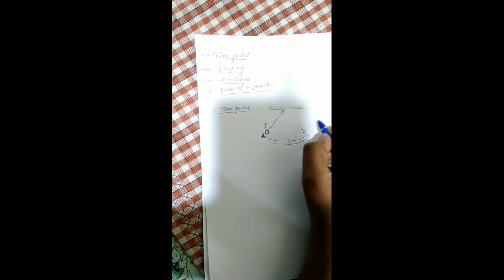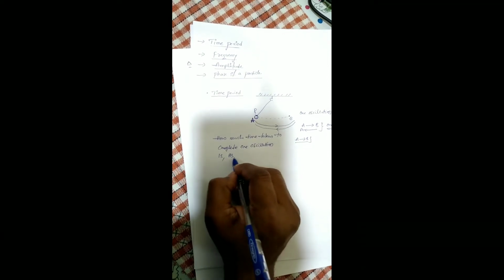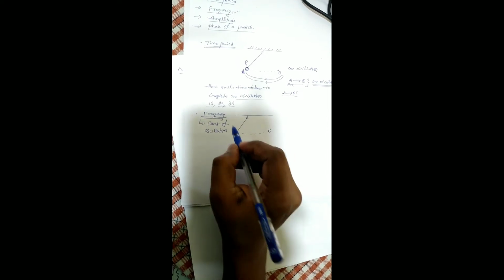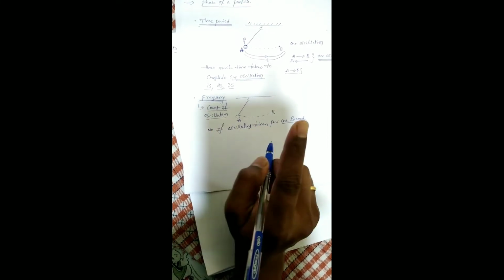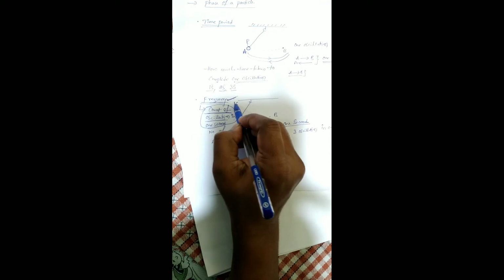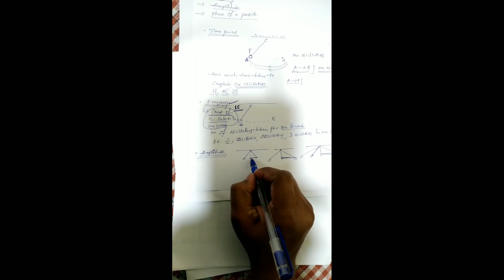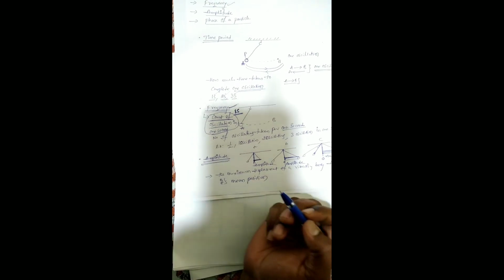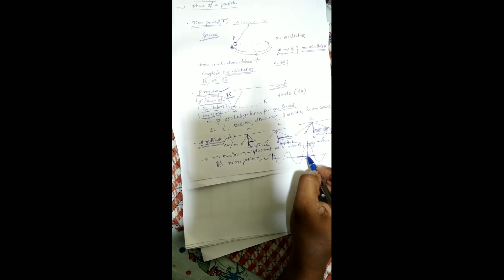TIME PERIOD, FREQUENCY, AMPLITUDE AND PHASE OF A OSCILLATION